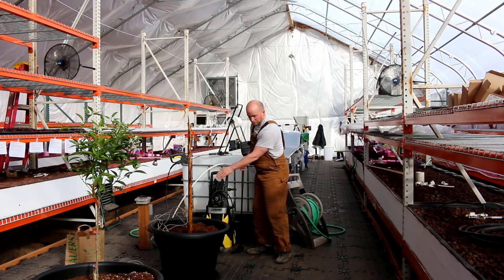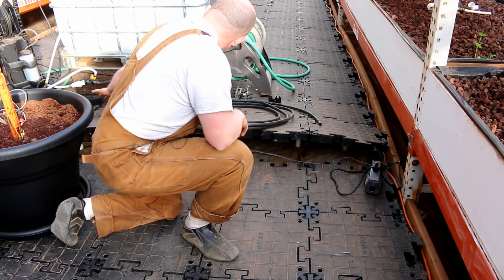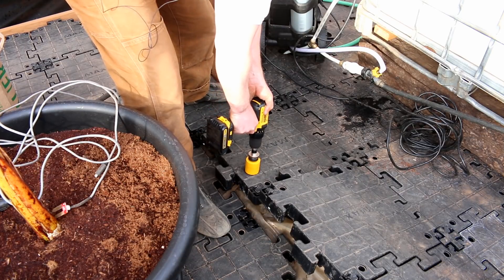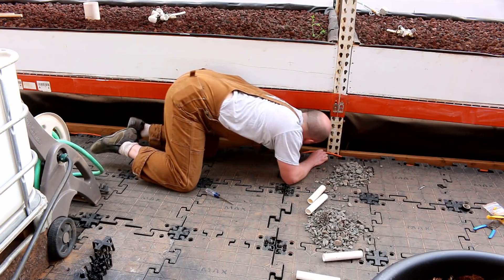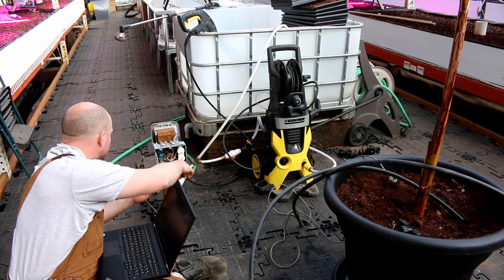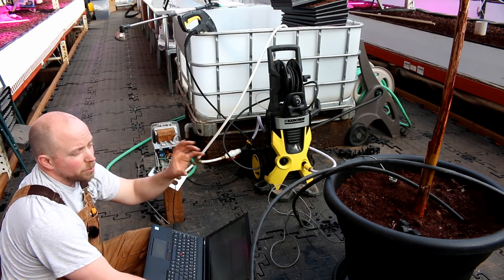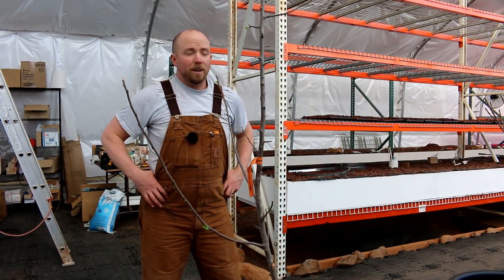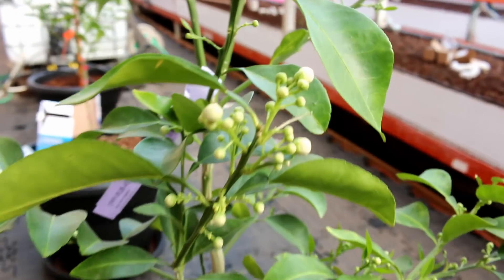Setup your GREENHOUSE to be RECONIGURED easily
Growing your own food is hard! Growing multiple different crops using different methods is really hard. When setting up your greenhouse consider a reconfigurable floor so you can change things as you learn. In this video we will go over the install of the automated, split system, aquaponics watering for our peach, almond, bannana, apple, clementine, and grapefruit trees.